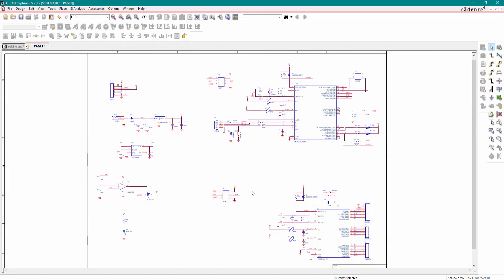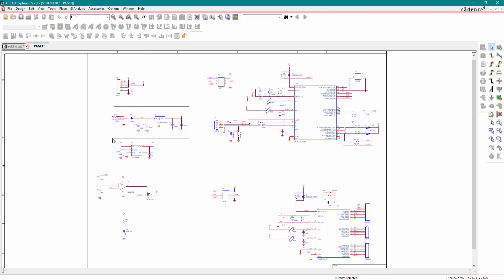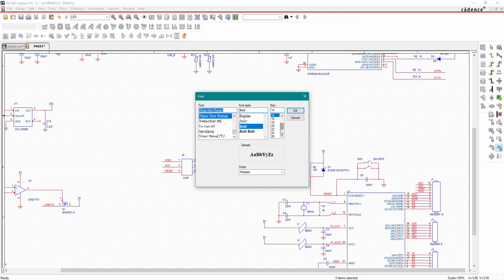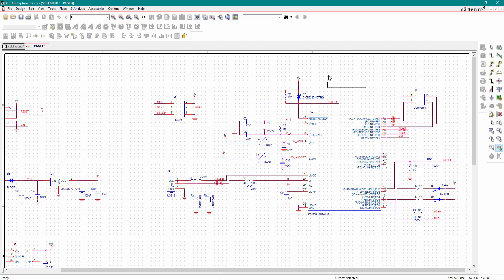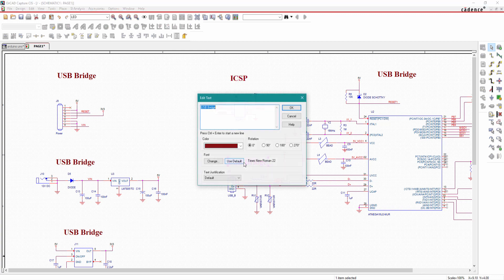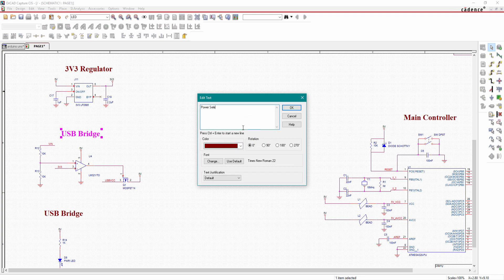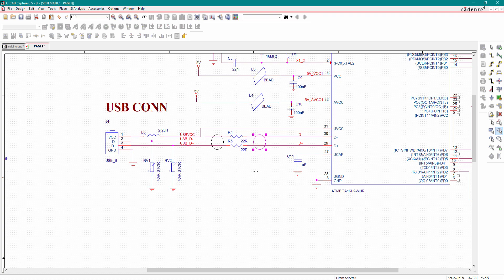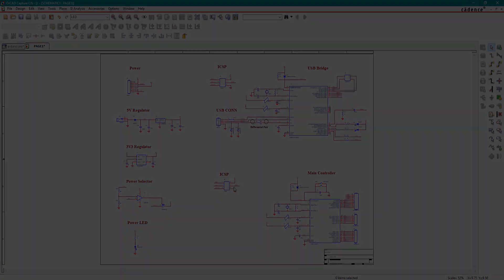Lecture 48 - Finishing our Arduino UNO Schematic | Arduino Uno Schematic in OrCAD Capture CIS